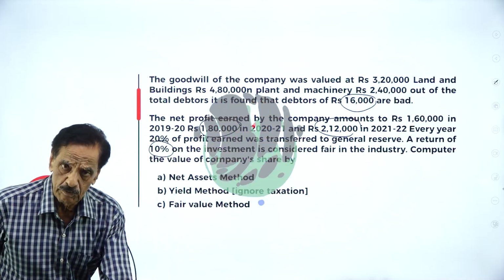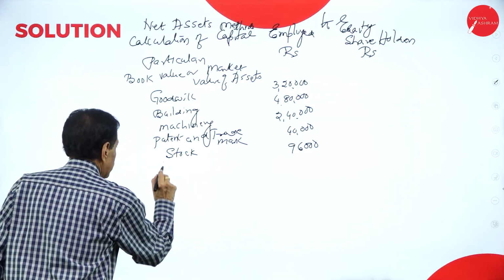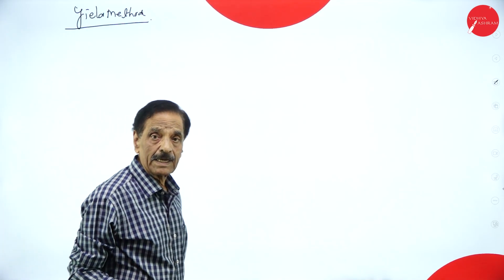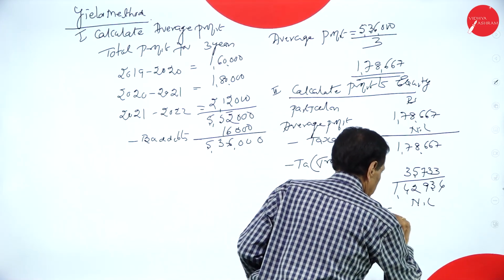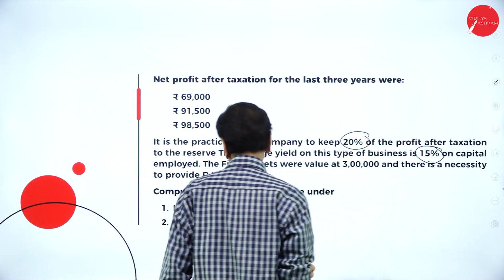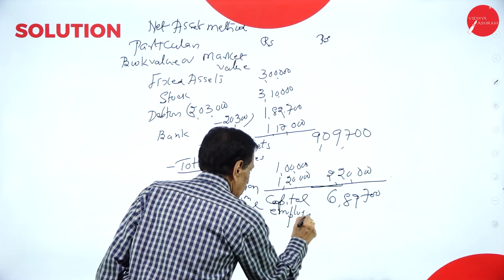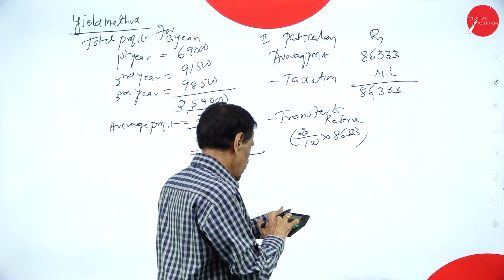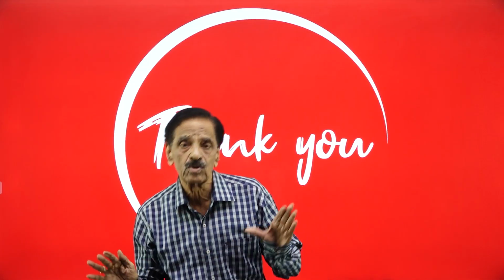DAY 16 | CORPORATE ACCOUNTING I | III SEM | B.COM | NEP | VALUATION OF SHARES | L2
Course : B.COM
Semester : III SEM
Subject : CORPORATE ACCOUNTING I
Chapter Name : VALUATION OF SHARES
Lecture : 2